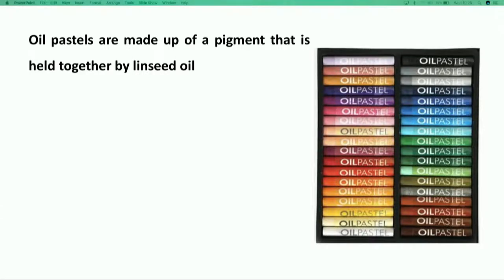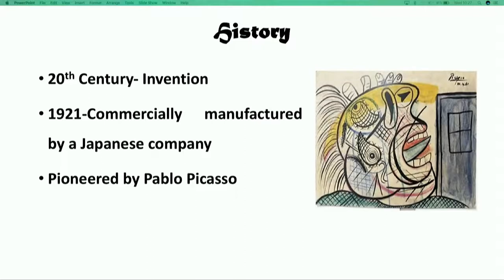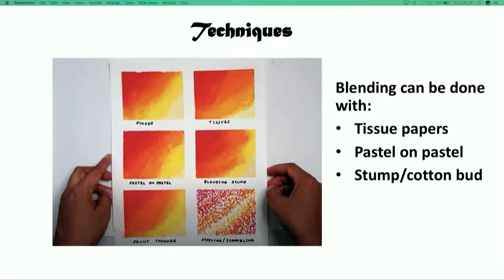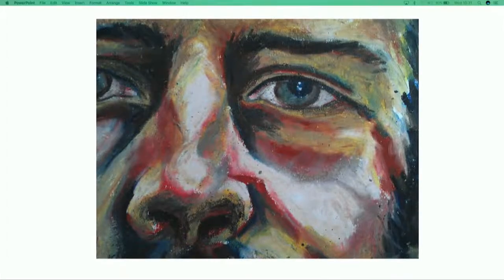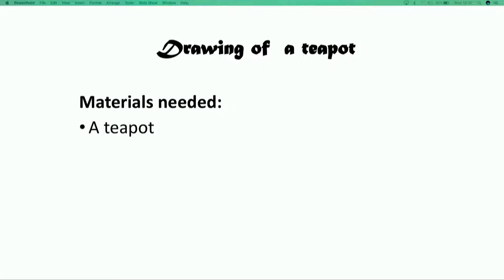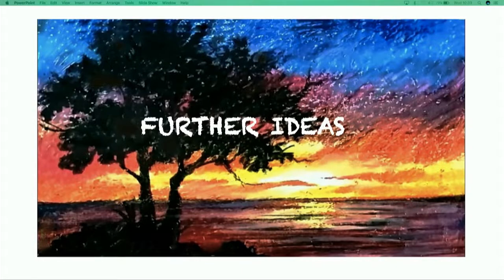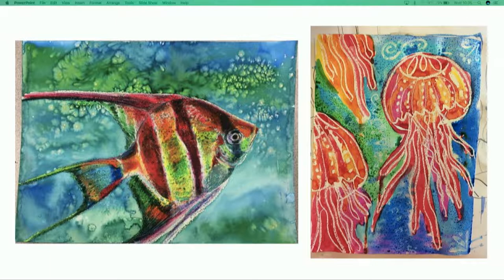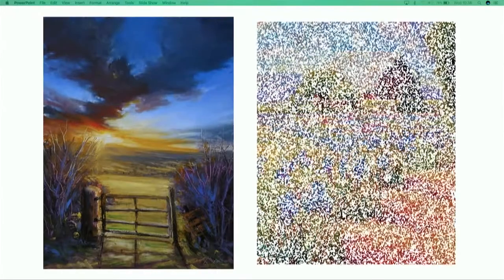Art Design G8 U1L4 Strand 1 Oil Pastel mp4